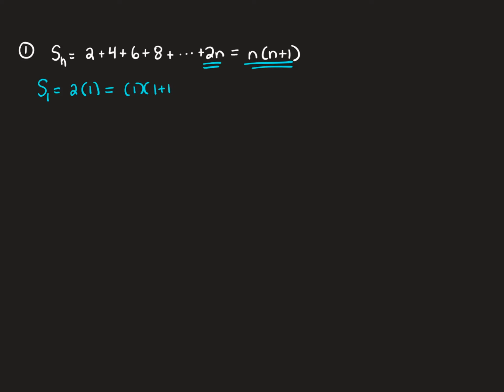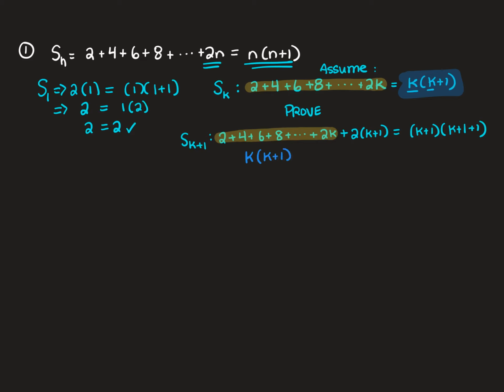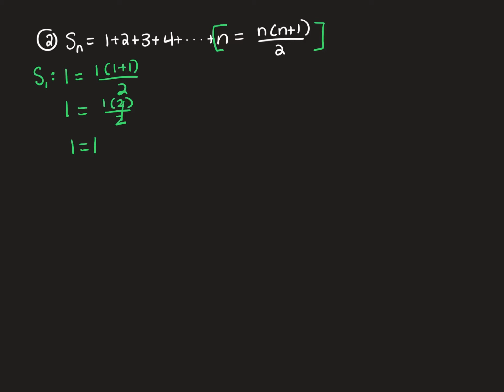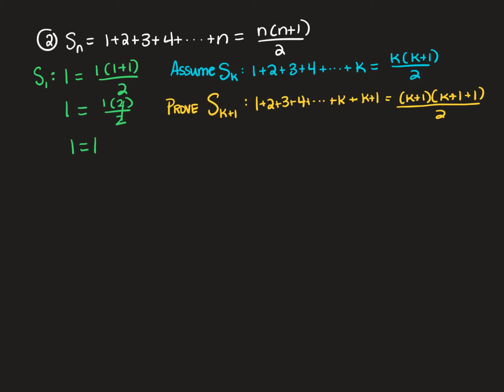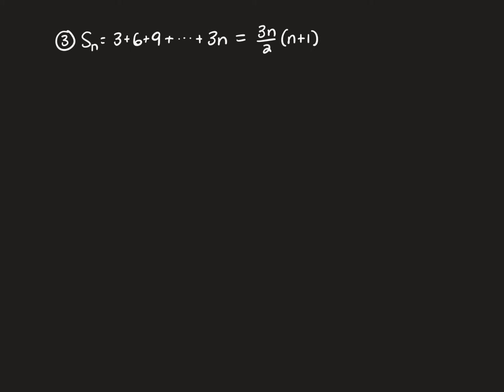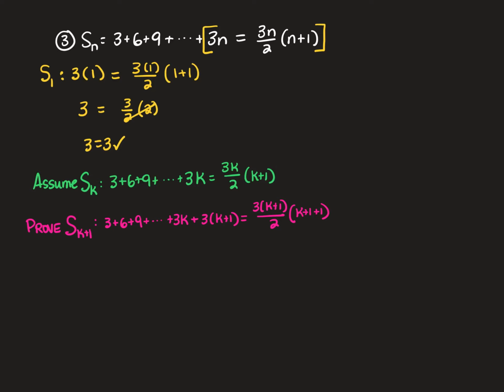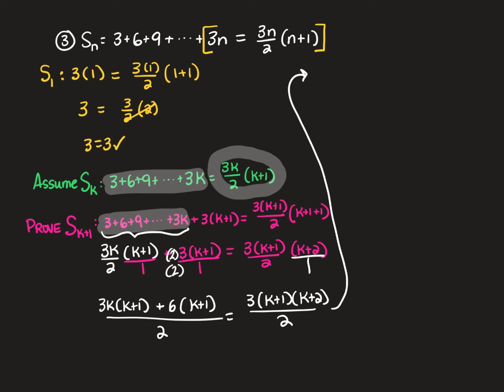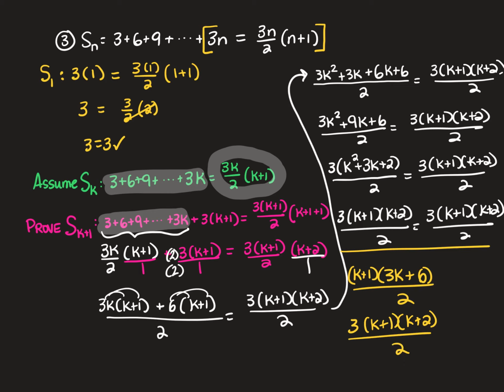9.4 part 2 proofs